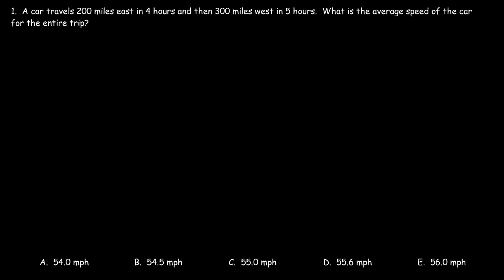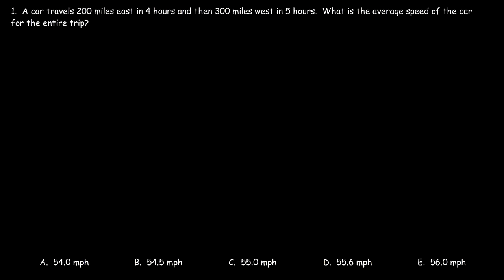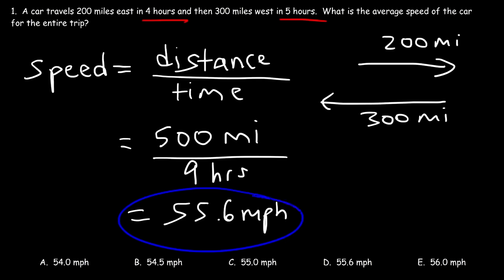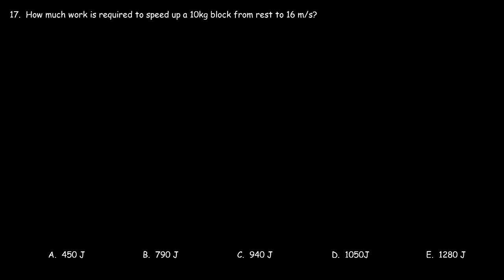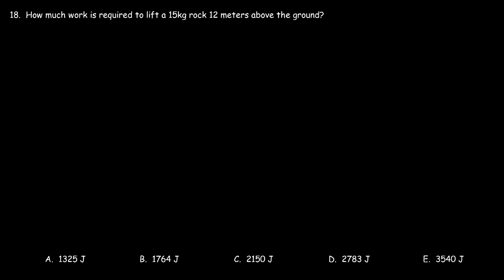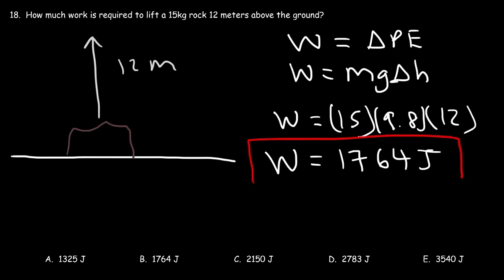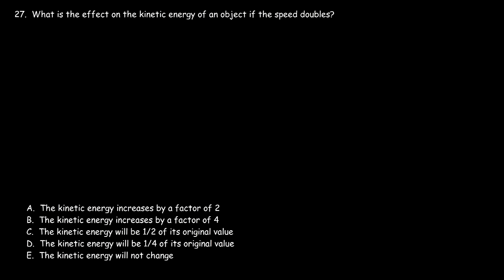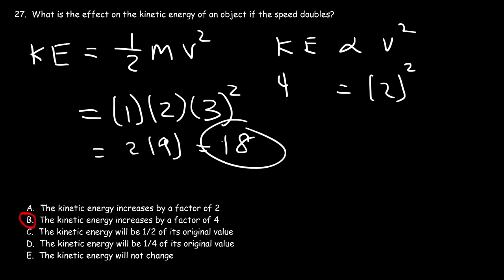Physics 1 Final Exam Review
This physics video tutorial is for high school and college students studying for their physics midterm exam or the physics final exam.